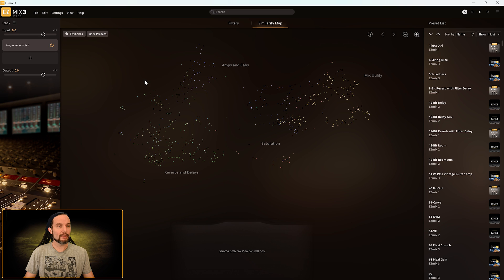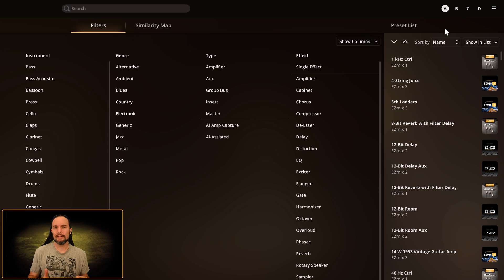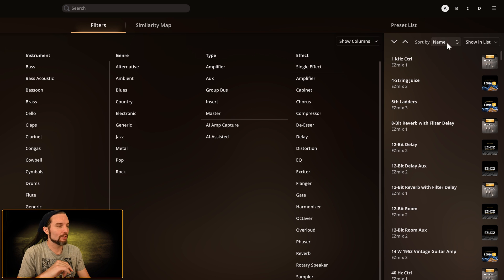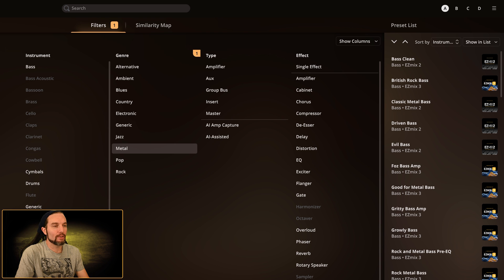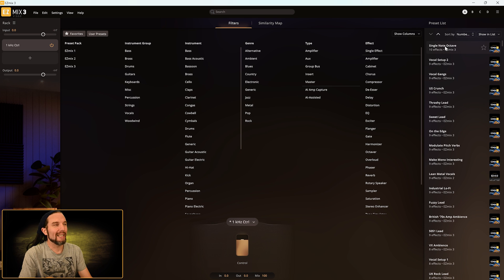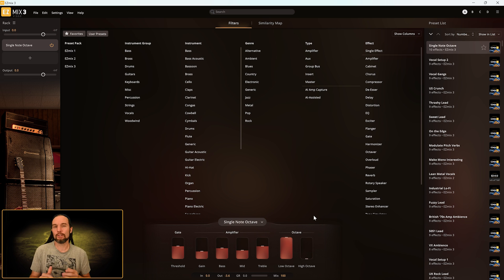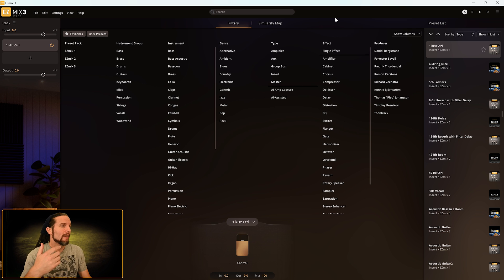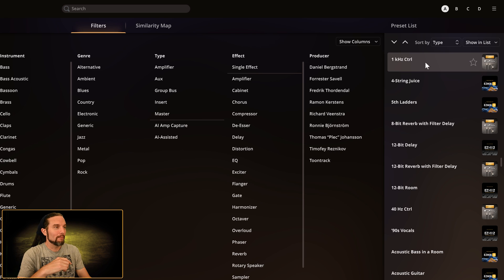EZMix3 | The Presets List | Episode #5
Use Toontrack's EZMix3 with efficiency by mastering the Presets List. Find the sound you need every time!

00:00 - Intro
00:27 - Preset List Purpose
01:36 - Sort By Name
03:35 - Sort By next 5 options
07:03 - Sort By Number Of Effects
08:21 - Sort By Similarity
09:28 - Menu Selections Remembered
10:39 - Key Commands
11:52 - Show In List Menu